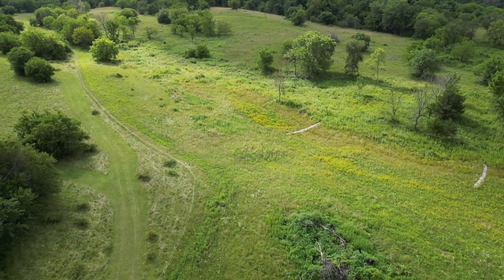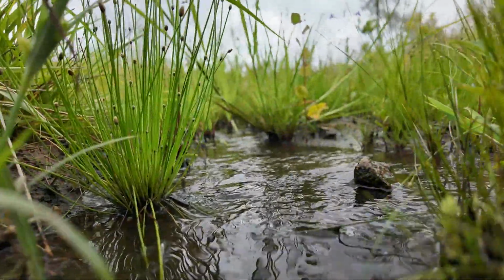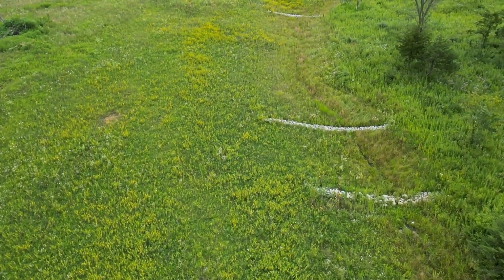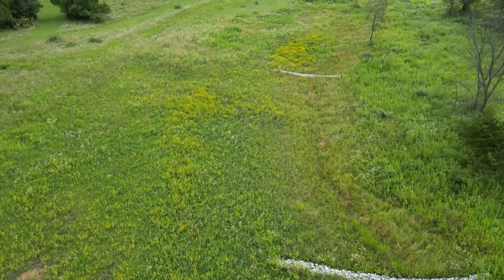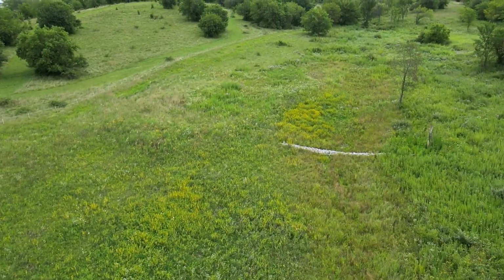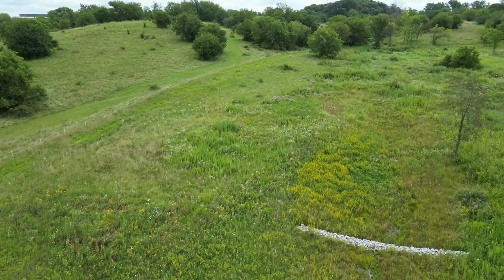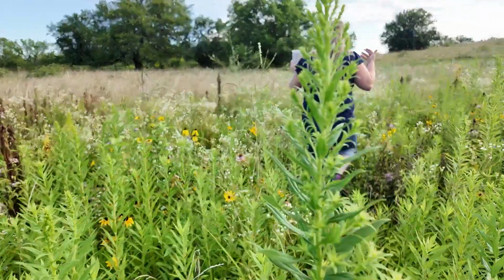Making Lives Better in Coralville, Iowa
Amy Foster, Stormwater Coordinator for the City of Coralville, shares her experience working with McClure on the Coralville Fen restoration project. Faced with a gully threatening the integrity of the wetland, the City partnered with McClure to design a solution that used bioengineering concepts and hydrology. Two years later, the results speak for themselves—healthy vegetation, stabilized terrain, and the groundwork for a future city park. Together, we’re making lives better in Coralville.